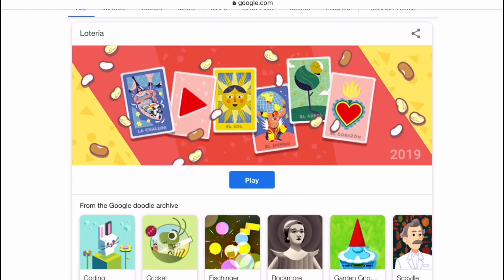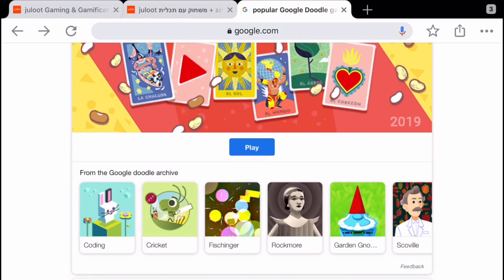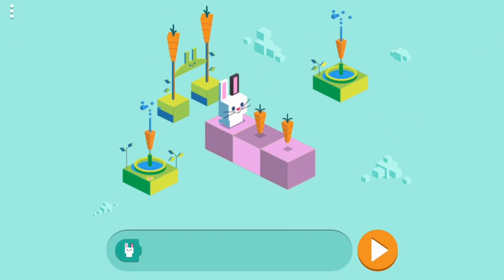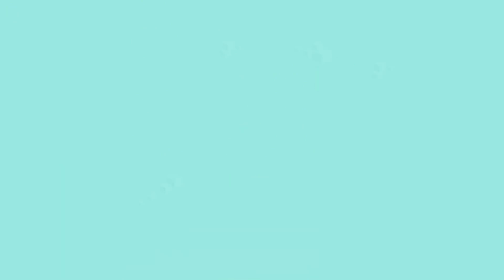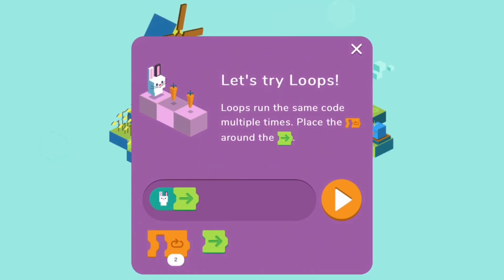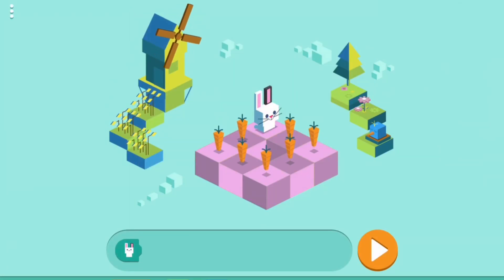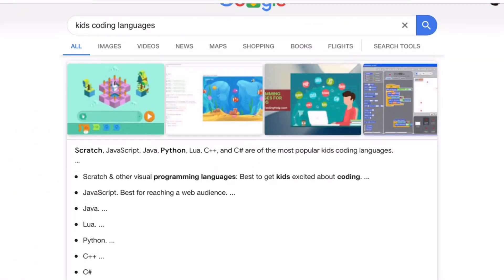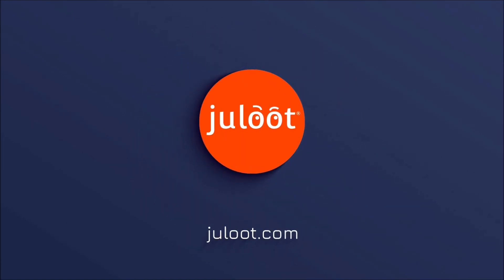Learn to code with Google best Doodle Games w/ Dr. Elhanan Gazit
What is GamingBarosh?
Gaming Barosh* is a Live-streaming Show with Dr. Elhanan Gazit, juloot Founder that focus on exploring the Gaming kaleidoscope of effects on us and on our Future. Mind the Games, before they Mind you. GAME-ON!

^The word ‘BaRosh’ in Hebrew has two meanings: ‘Lead’ and ‘in Mind’ or ‘inside the Head’.Hence, GamingBarosh means “Gaming Leads” or “Games in Mind”.
Hebrew follows:
משחקים_בבית גיימינג בראש 48# עם ד״ר אלחנן גזית: חשיבה תכנותית לומדים עם משחקי דודל של גוגל. פוסט שכתבתי לפני חמש שנים רלוונטי מתמיד: למידת תכנות עם משחקים - המפתח שלך לעולם ההייטק
GameOn!